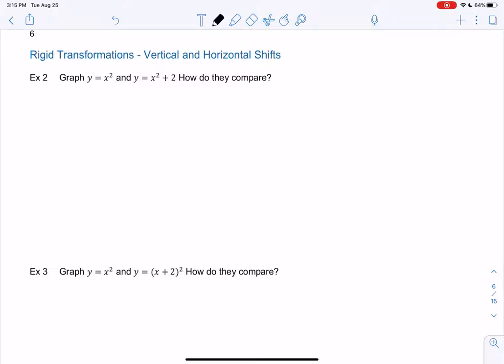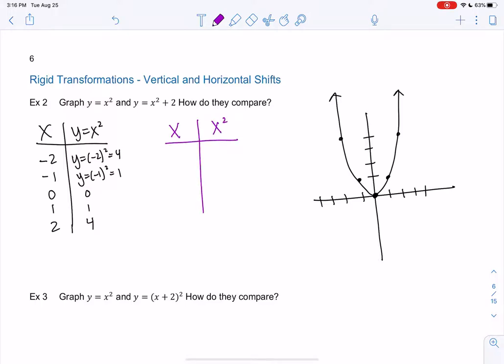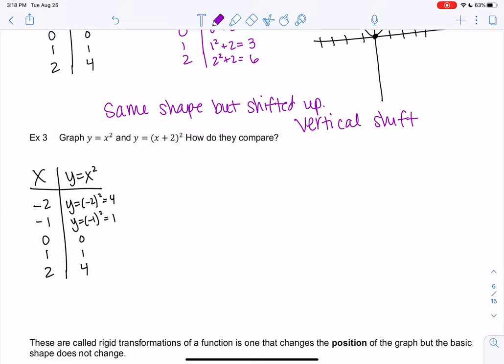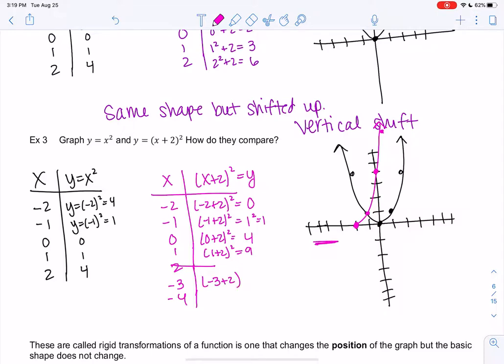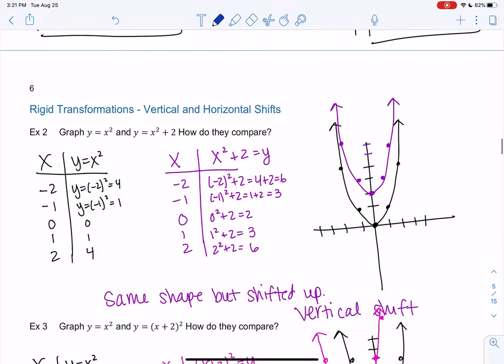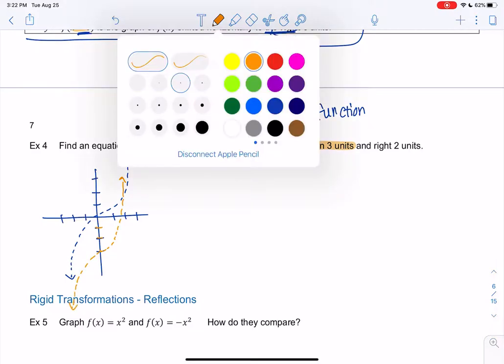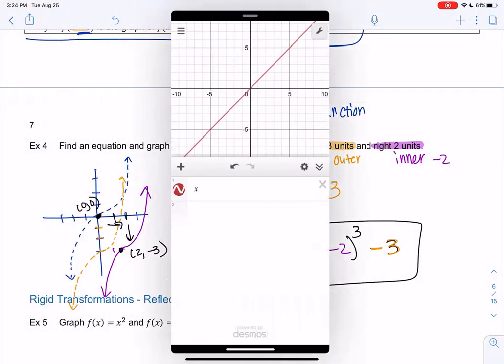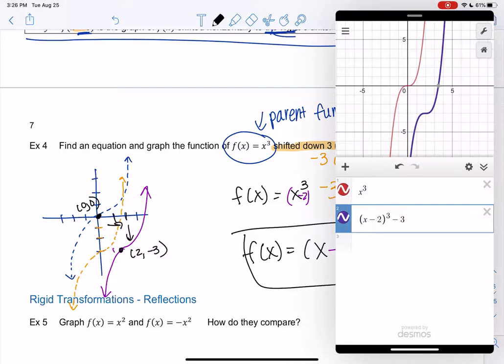Math 20 Section 2.2 Examples 2-4